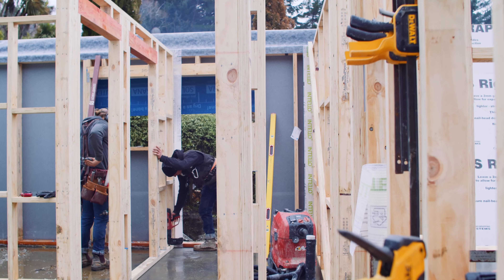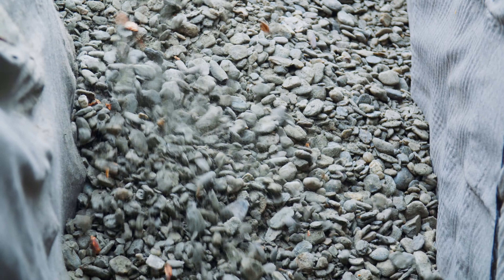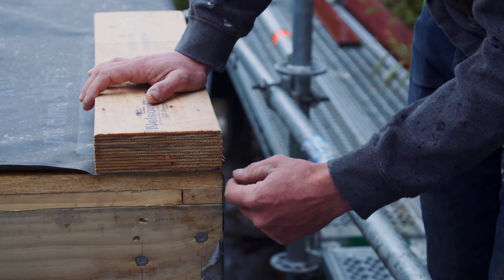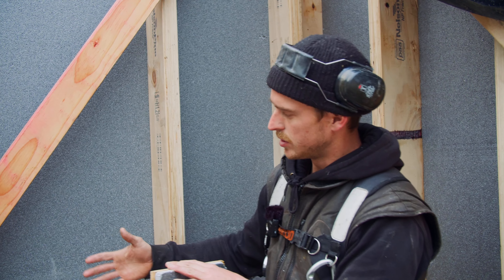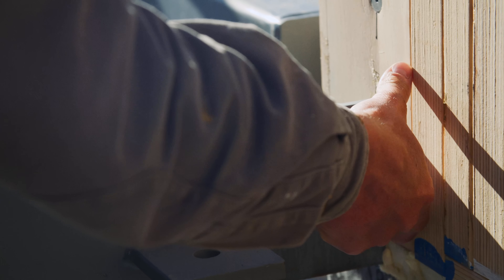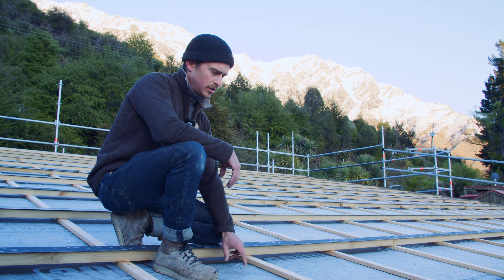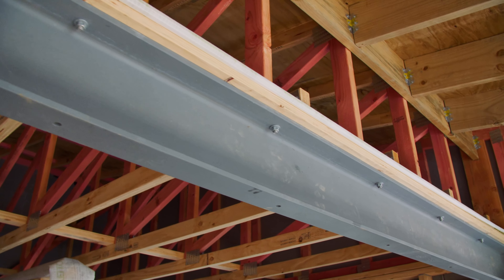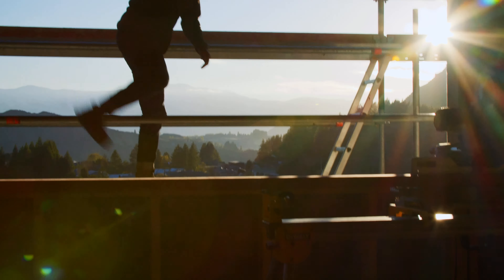Watch Us Build a Passive House in New Zealand - Episode 2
Follow the crew at Compound as they build an energy-efficient home to passive house principles. In this 5 part series, we will go into minute detail on what it takes to build a house like this in New Zealand.

Treated Floor Area : 146.9m2
Heating Demand kWh (m2a) : 26
Heating Load W/m2 : 14
Frequency of overheating (+25 'c) % : 1

Sync ID:
MB01NEYAJF04PHX